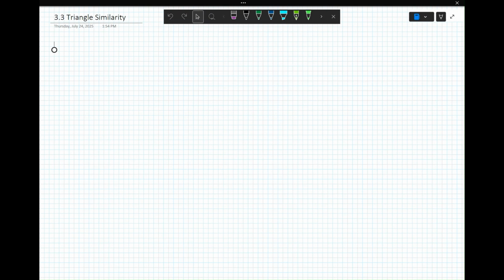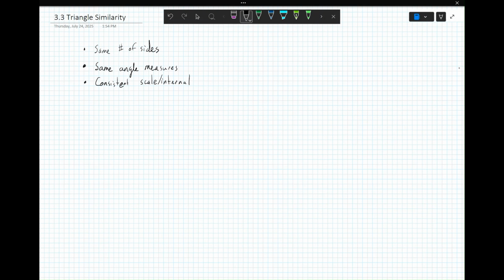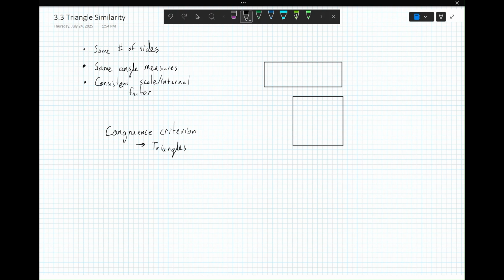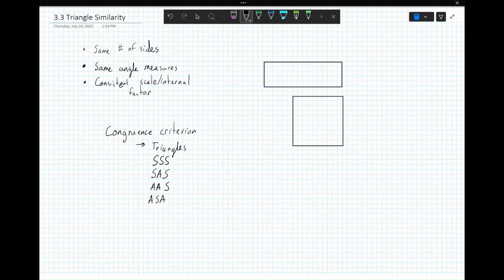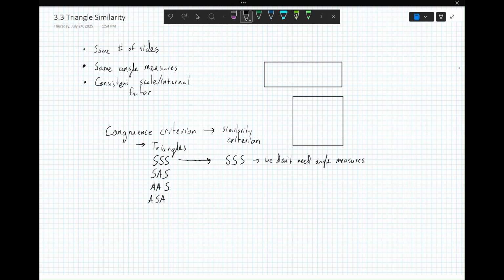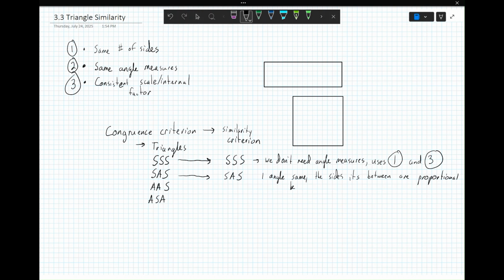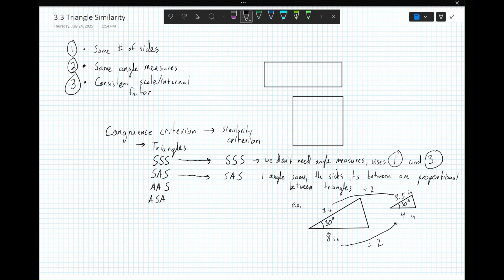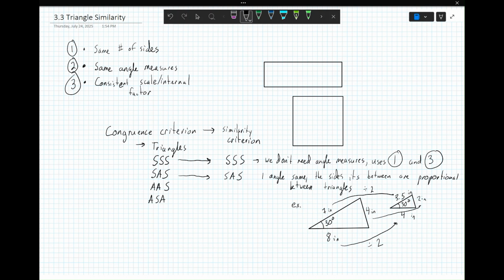3.3.3 Triangle Similarity Part 1